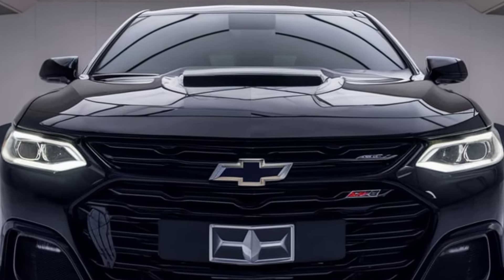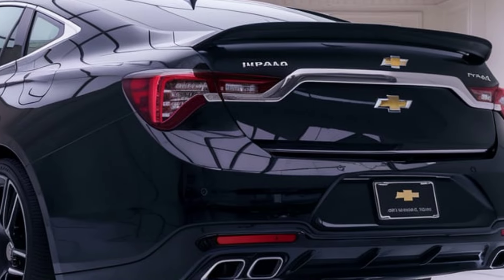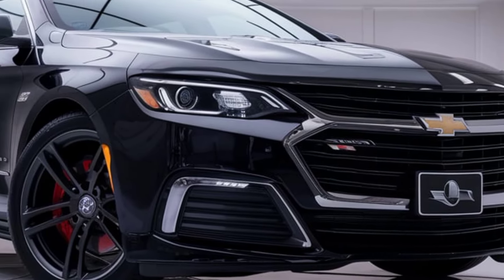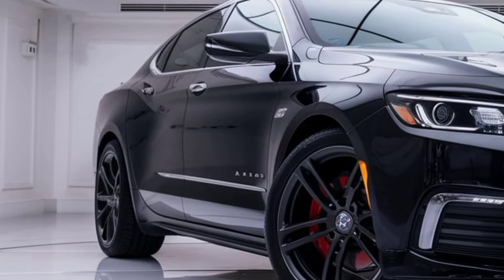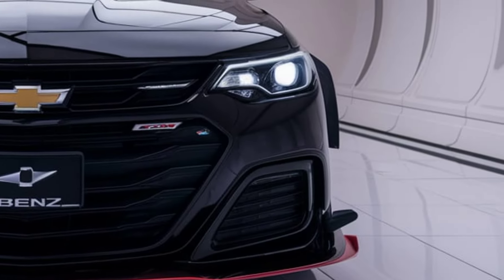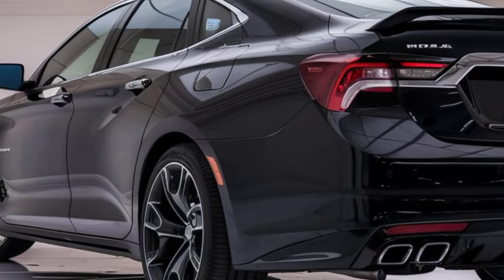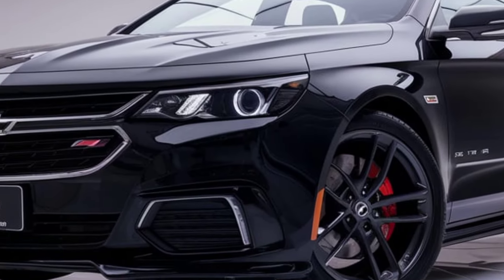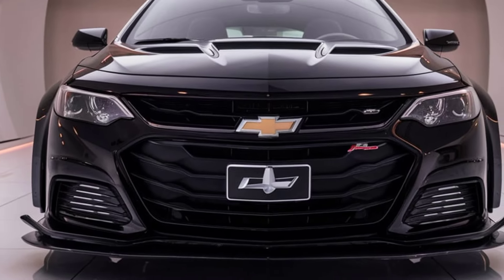The 2025 Chevrolet Impala is Here, and It's Unlike Anything You Expected!"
Get ready to experience a new era of driving with the 2025 Chevrolet Impala! Chevrolet has reimagined this classic model with cutting-edge technology, enhanced performance, and a sleek design that's bound to turn heads. Discover the stunning upgrades and find out why the new Impala is the talk of the town.

Cover title:

1. "Chevrolet Brings Back the Impala for 2025, and It's a Game Changer!"

2. "2025 Chevrolet Impala: Luxury, Performance, and Style in One Package!"

3. "10 Reasons Why the 2025 Chevrolet Impala Will Blow Your Mind!"

4. "Everything You Need to Know About the 2025 Chevrolet Impala's Epic Comeback!"

5. "2025 Chevrolet Impala: The Iconic Car Gets a Futuristic Makeover!"

6. "Is the 2025 Chevrolet Impala the Best Sedan of the Decade? Find Out!"

7. "Chevy’s New 2025 Impala Redefines What a Sedan Can Be!"

8. "The 2025 Chevrolet Impala Is Here, and It’s Better Than Ever!"

9. "Why the 2025 Chevy Impala Is Worth the Hype – Get an Inside Look!"

10. "Discover the Future of Sedans with the All-New 2025 Chevrolet Impala!"